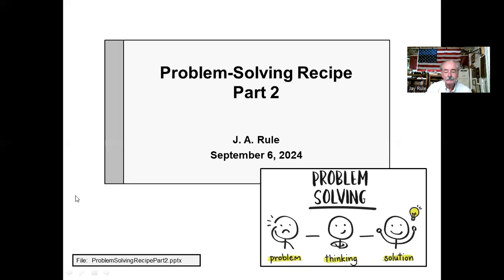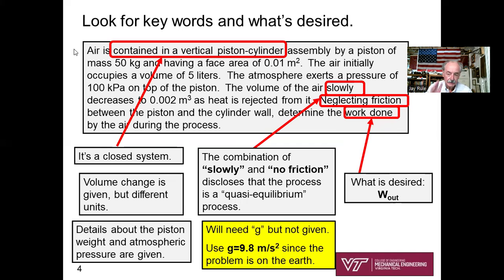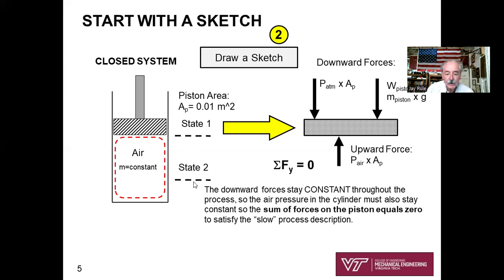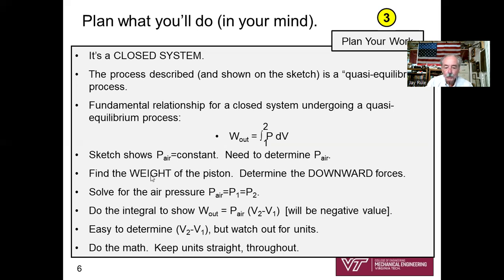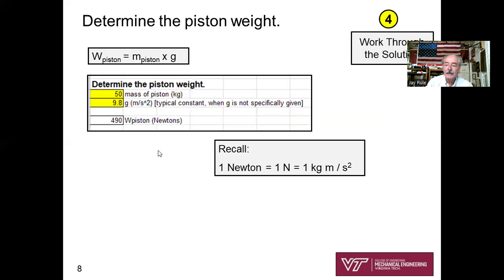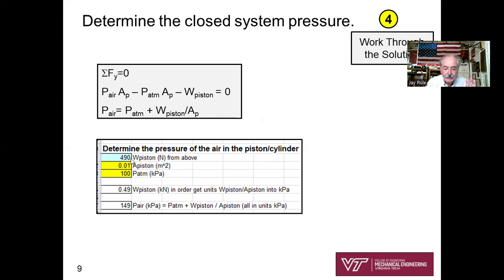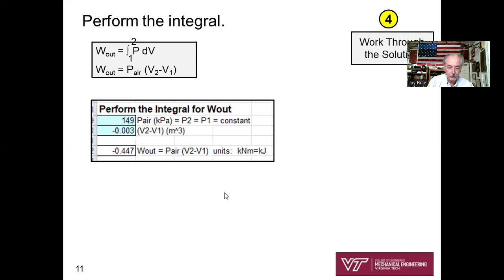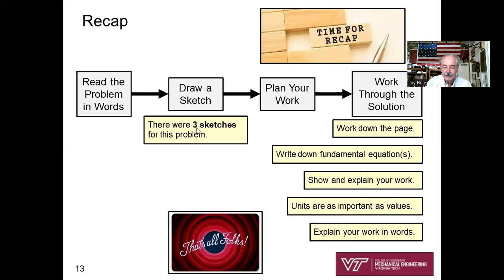ProblemSolving02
Problem Solving Recipe Part 2 -- Example 1